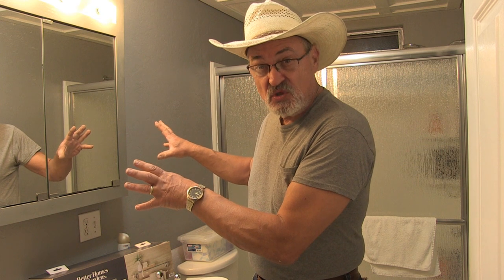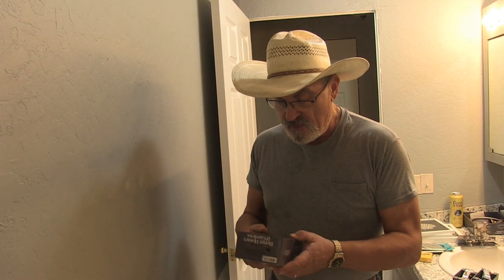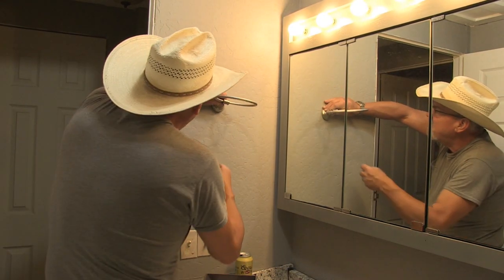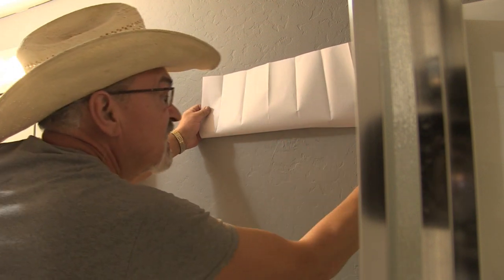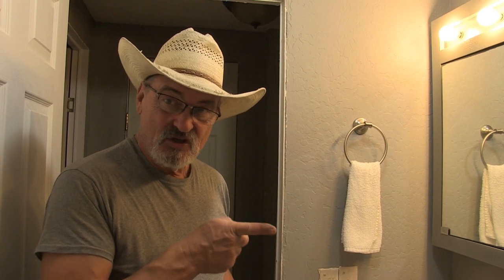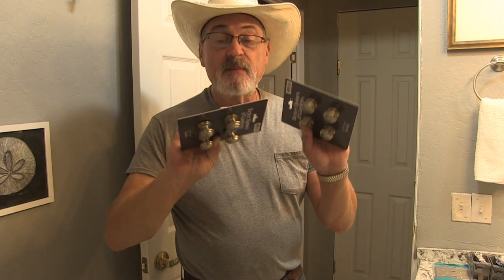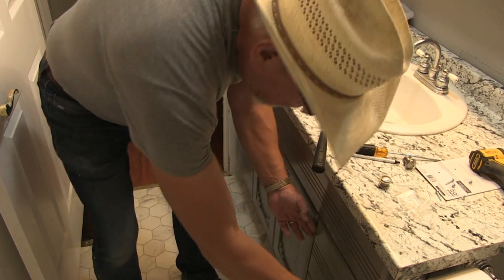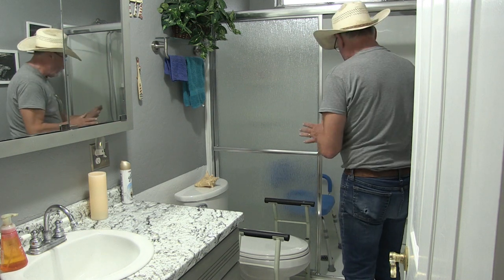DIY BATHROOM MAKEOVER - Phase 4 Part 1 Safety & Towel Bars